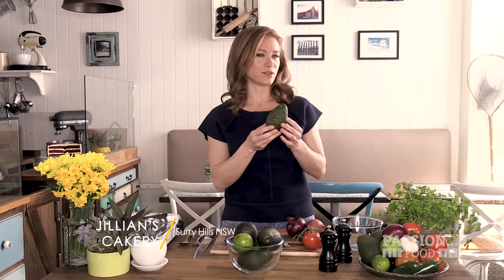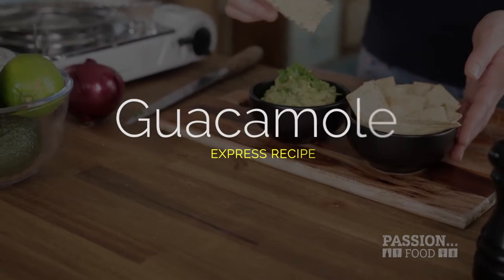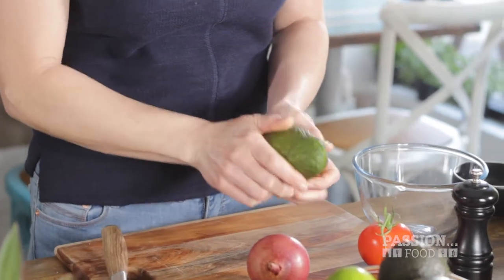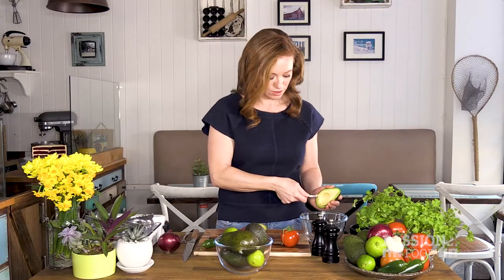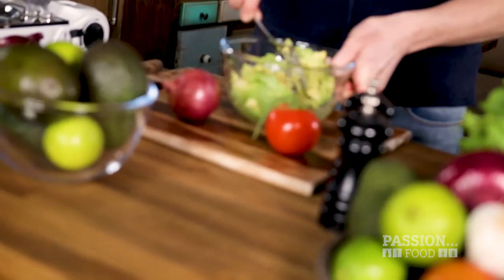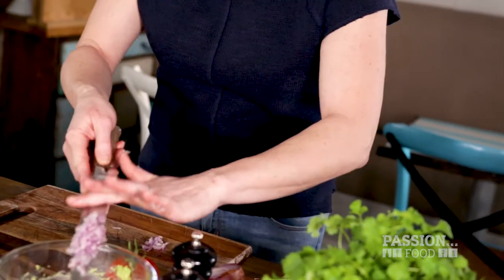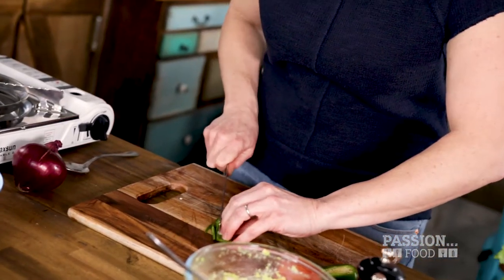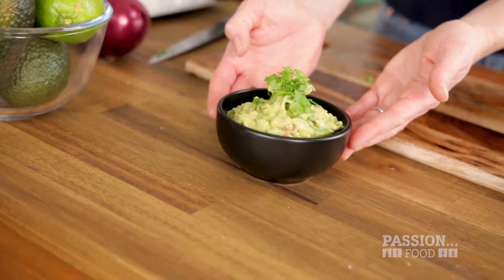Passion Food with Jillian Butler S1 EP4 - Guacamole Recipe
Passion…Food is a food, travel and lifestyle series that follows presenter, Jillian Butler, as she discovers other foodies that share her passion for all things food. In this segment Jillian makes her Guacamole Recipe easy.